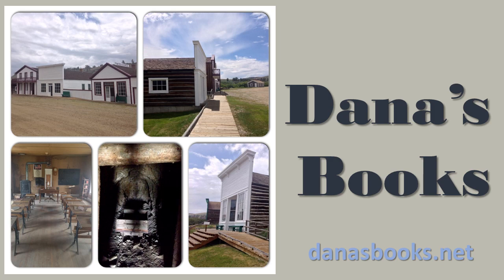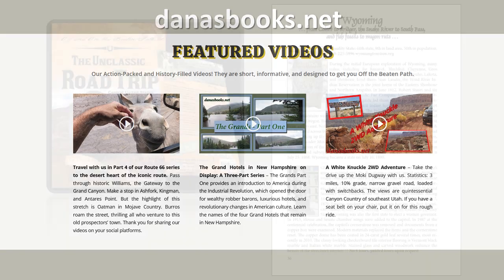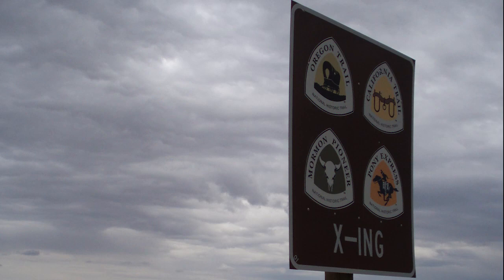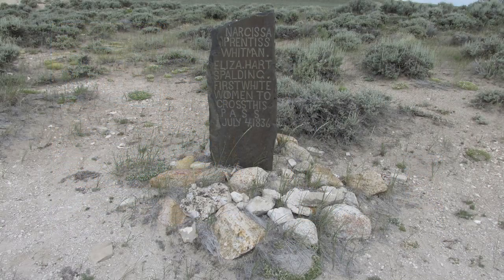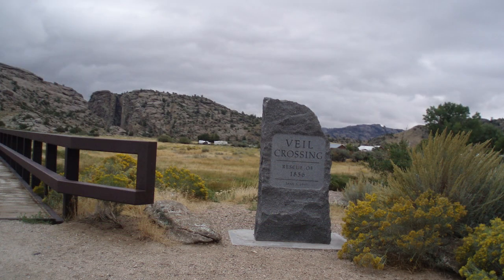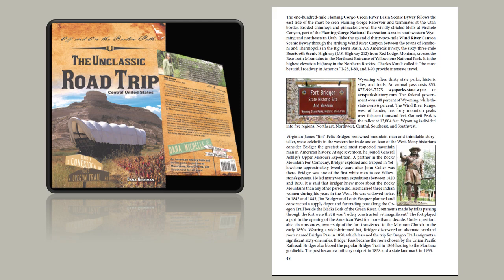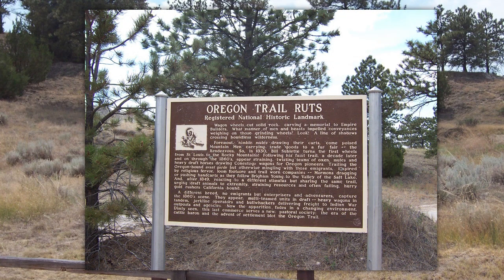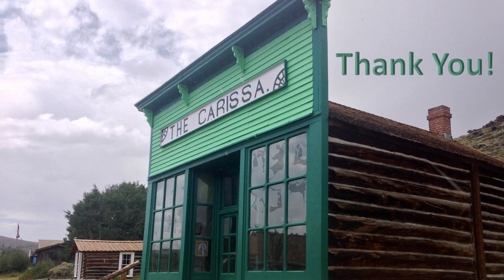Emigrant Intro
Welcome to this introduction of Wyoming’s Trails History. Hope this wets your appetite to learn more about the state’s abundant American History, specifically the Oregon Trail, California Trail, Mormon Trail and the Pony Express. The rolling South Pass was the emigrant’s gateway to the West and life beyond the Rocky Mountains. In the next Saturday Travel and History Tips, we will explore these phenomenal sites in detail. Thank you for sharing our videos on your social platforms.